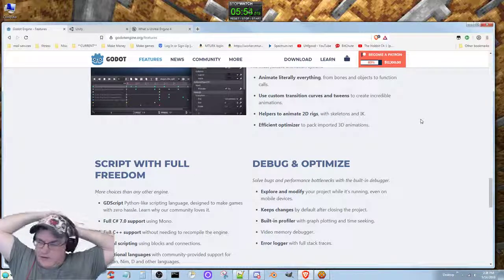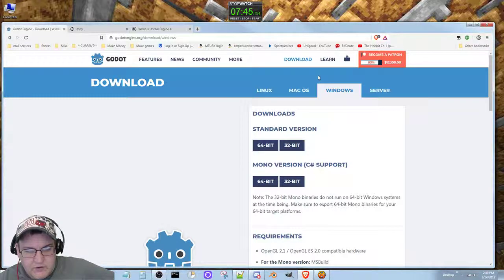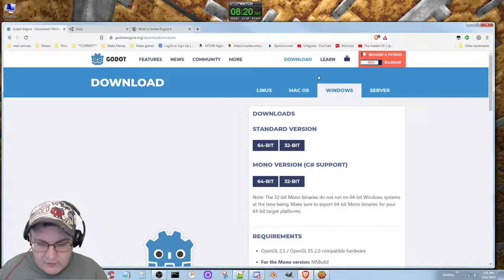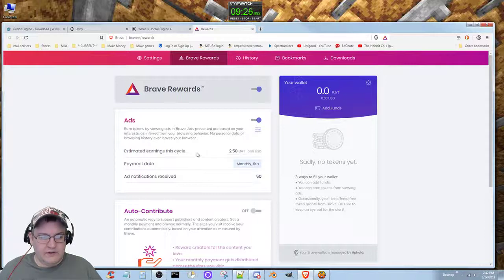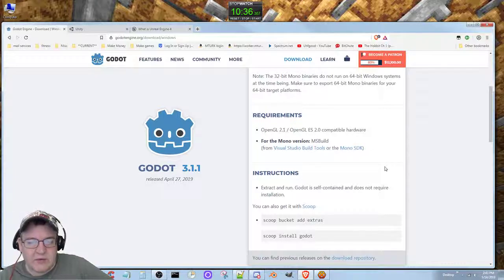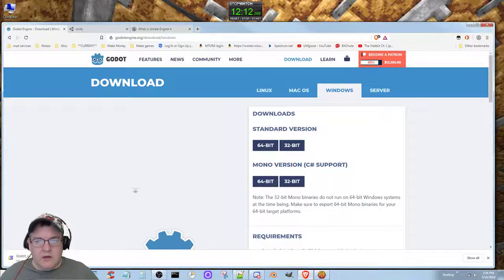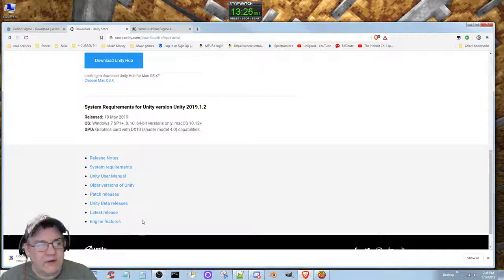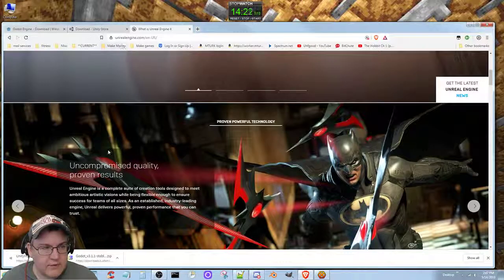[Blender 2.8, Armory3D] Enchanted Lands Devlog #98 - Engine Madness...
Okay not really madness but I do check out a couple of other well known and popular 3d engines.  I manage to download Godot and Unity.